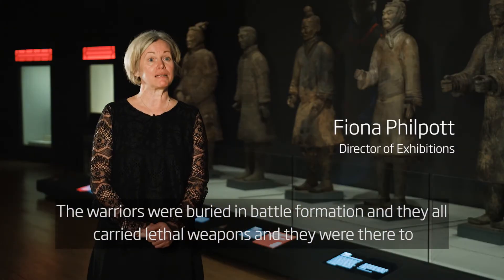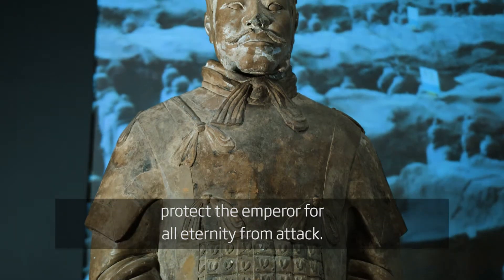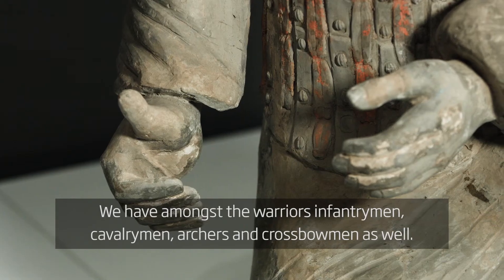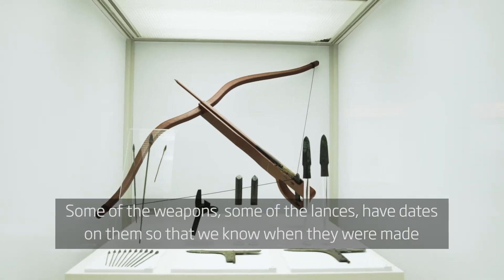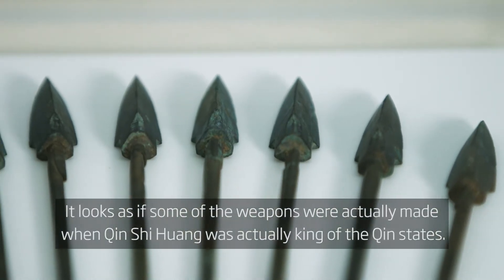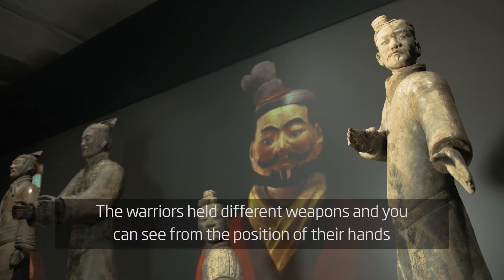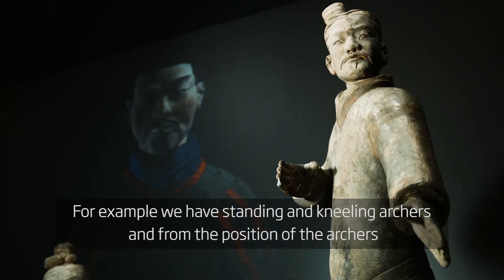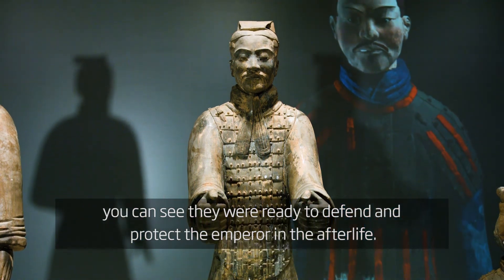Terracotta Warriors: weapons | National Museums Liverpool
Many people are unaware that the Terracotta Warriors originally carried real weapons in order to protect the Emperor in the afterlife. Director of Exhibitions, Fiona Philpott, tells us more in this video. Find out more in our blockbuster exhibition.